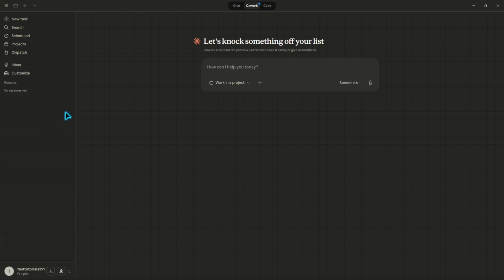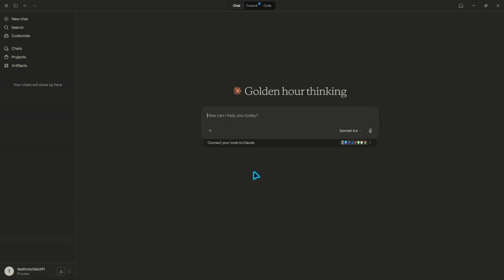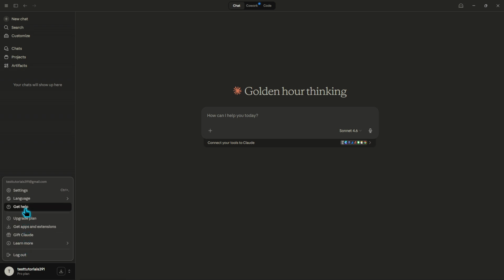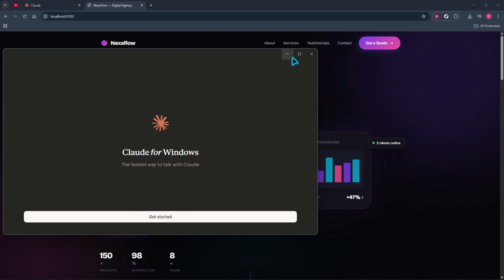How To Logout Of Claude Code [2026 Guide]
How To Logout Of Claude Code